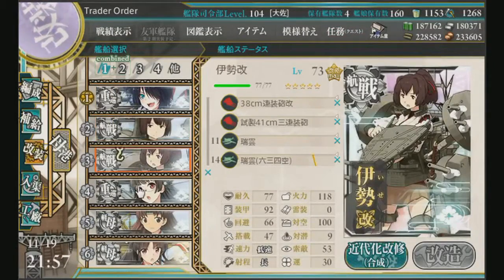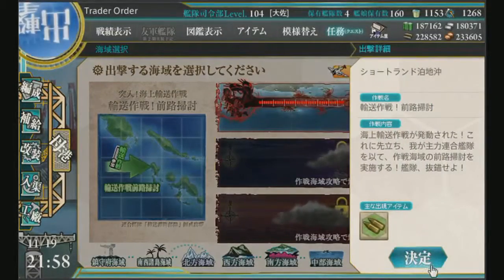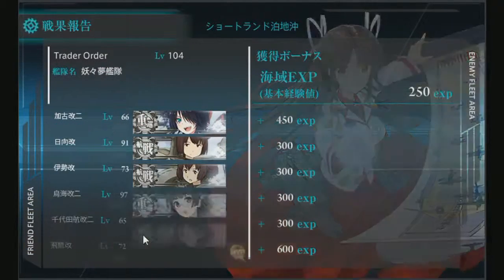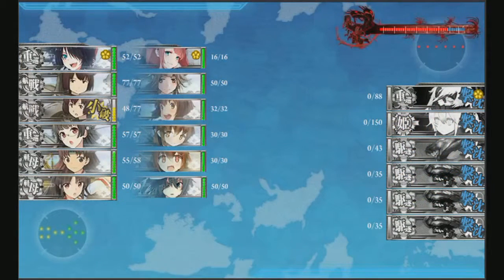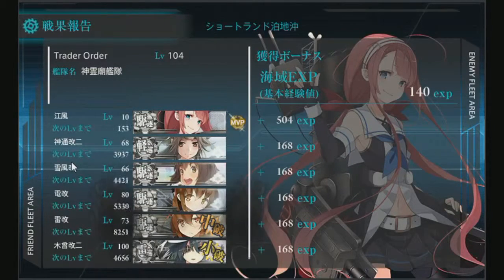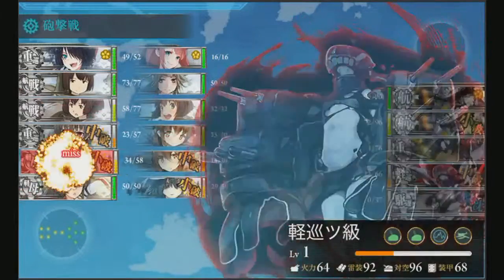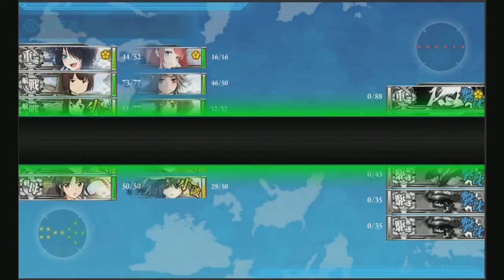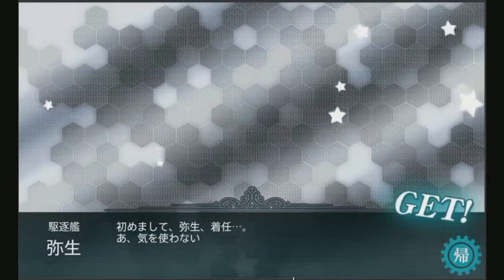Kantai Collection: Maritime Transport Operation: E-1 Hard Report - Commentary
Transport Operation! Clearing the Route

My YouTube channel has been devoted to providing  Videogame walkthroughs, and Gameplay Commentaries while calling them "let's plays" in the title.